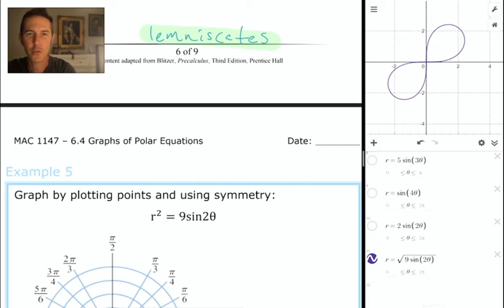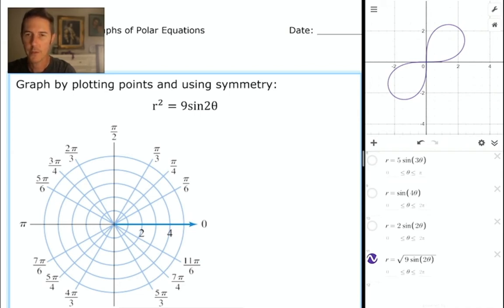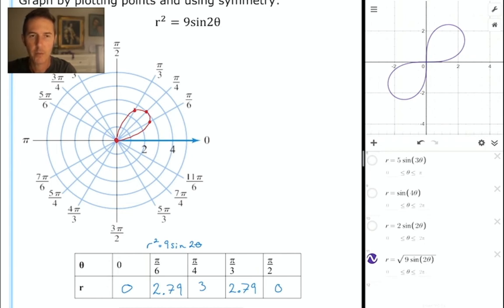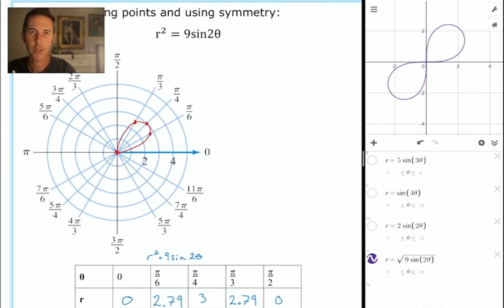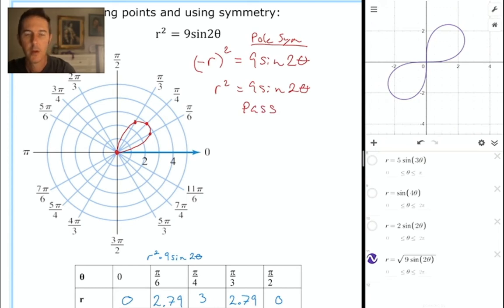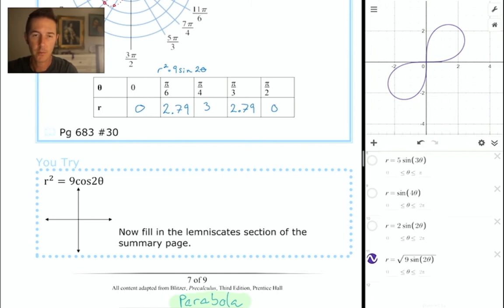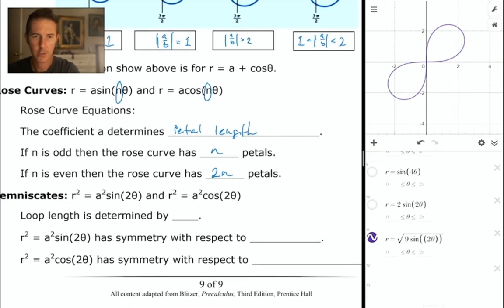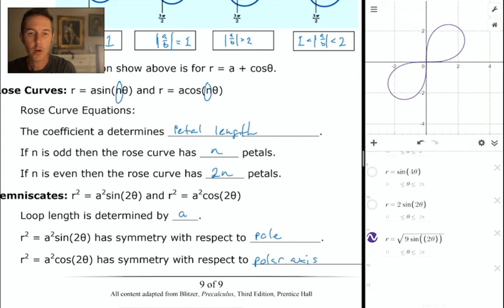Precalc - 6.4 - Graphs of Polar Equations - Part 5 - Lemniscates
Equations and graphs of lemniscates on the polar plane.